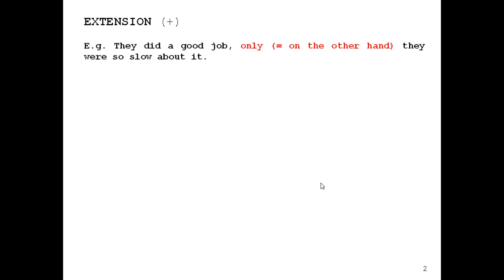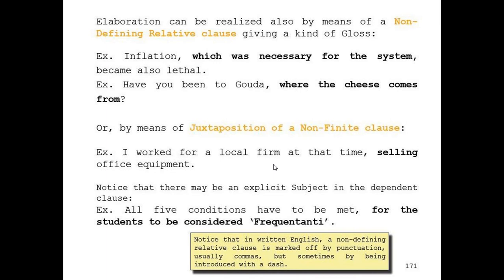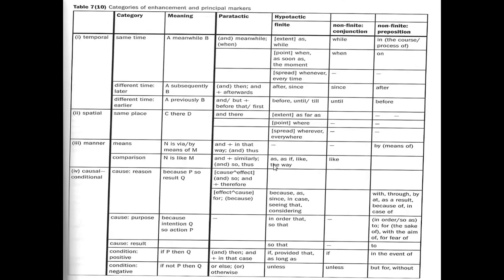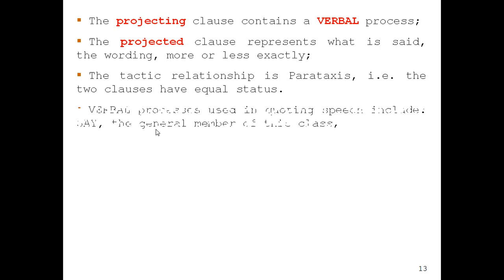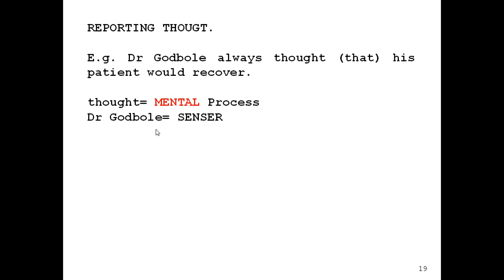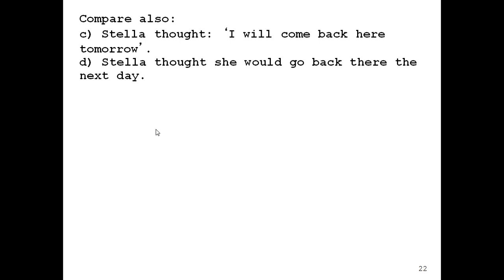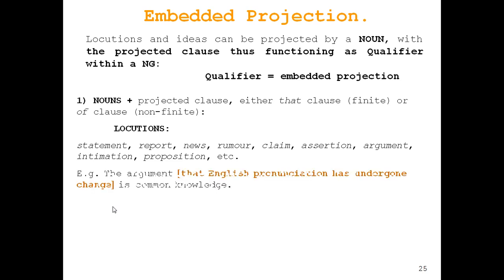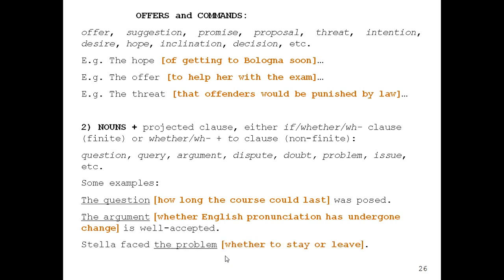Clauses in combination